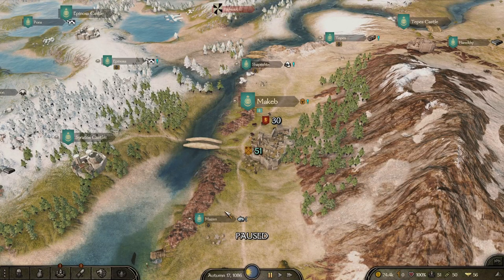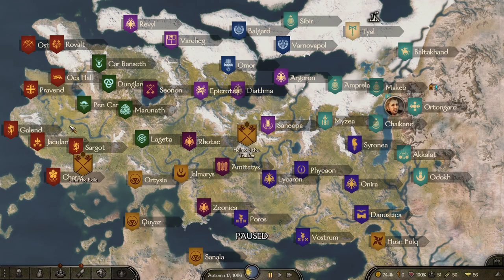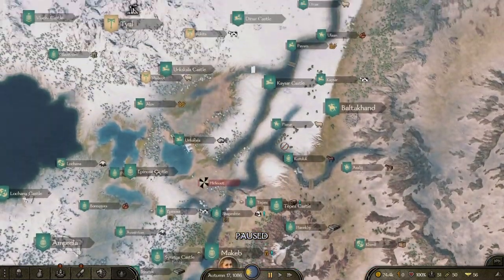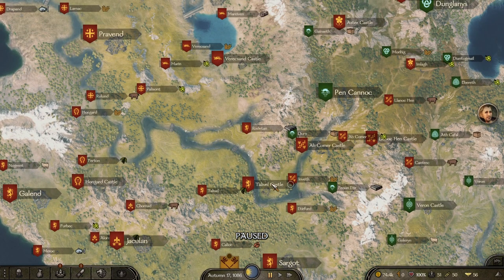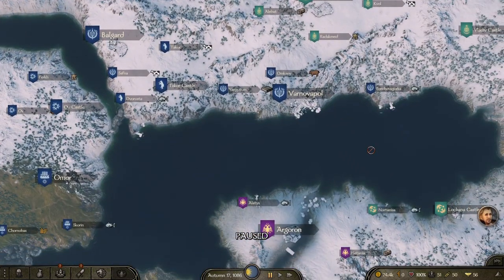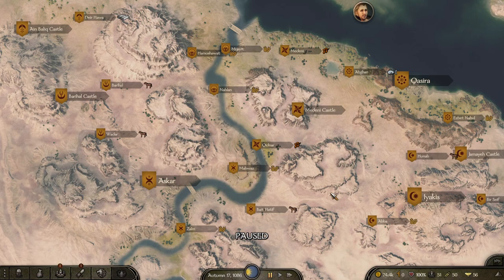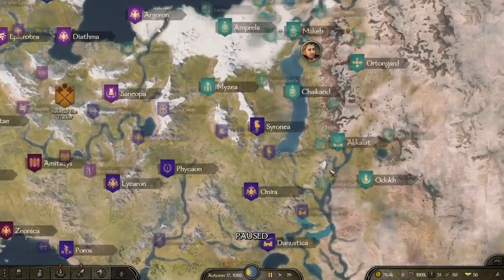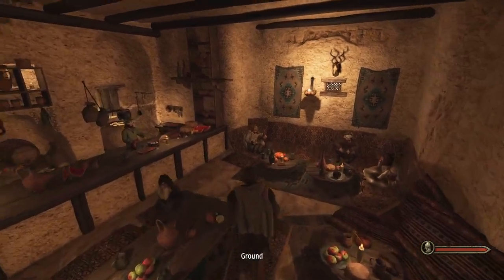Bannerlord Trade Routes Basics - Across Map & Town-to-Town Trading Guide (Best ITEMS to TRADE)